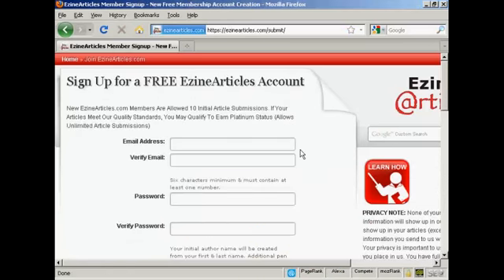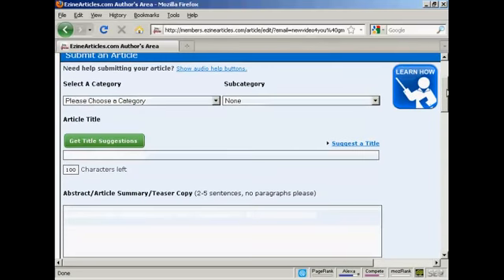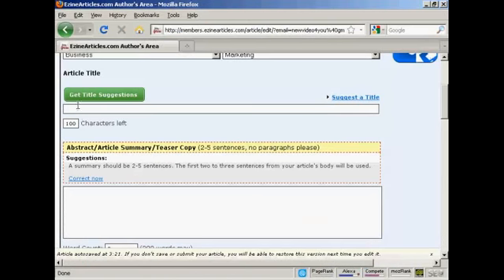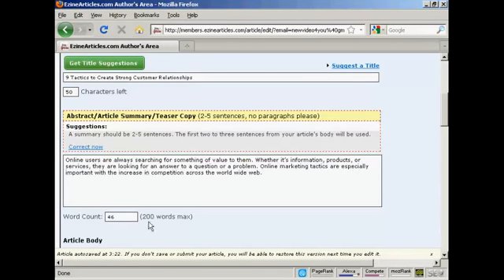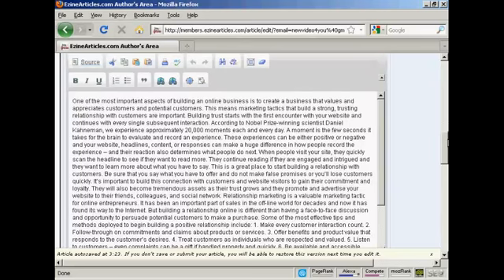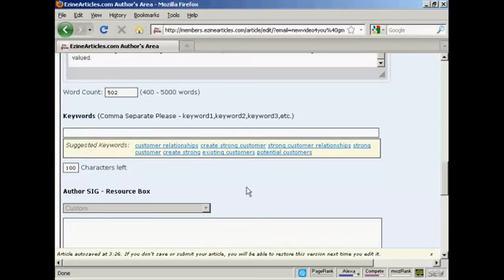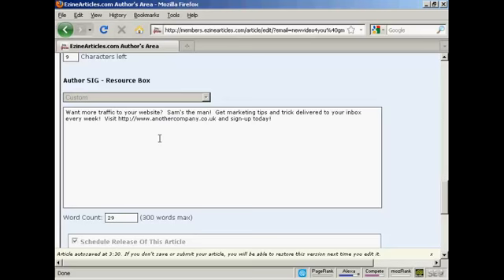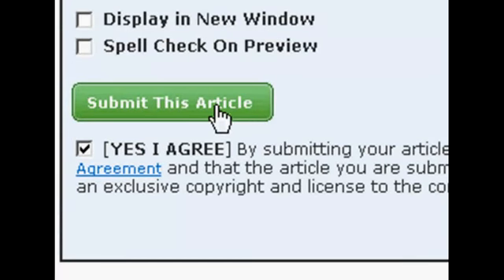Learn - How to Submit An Article To an Article Directory